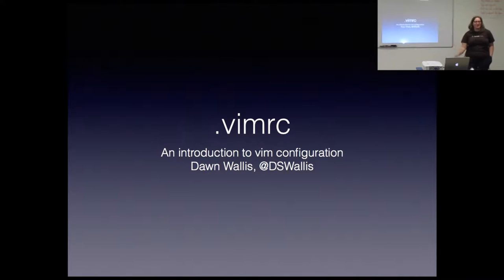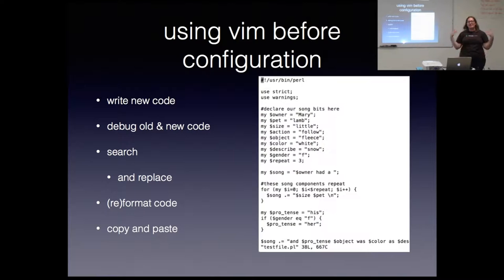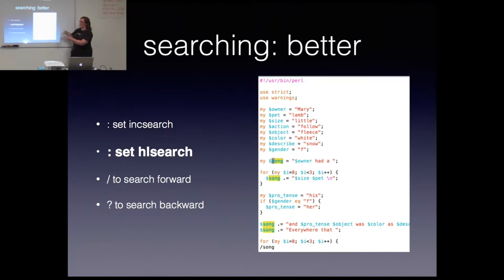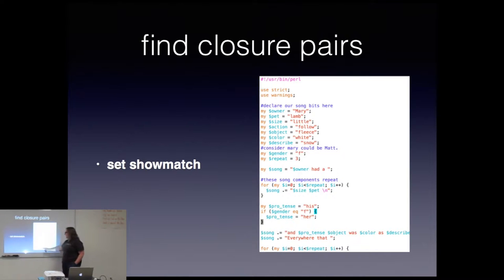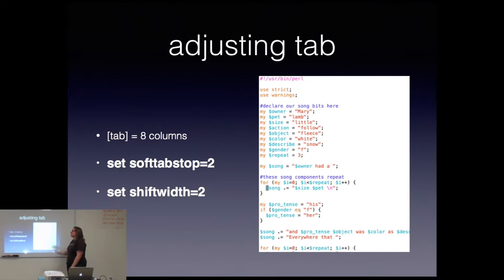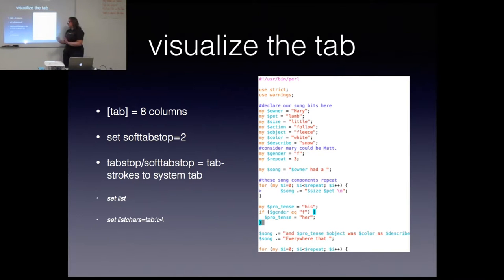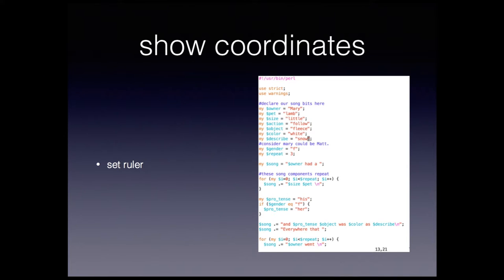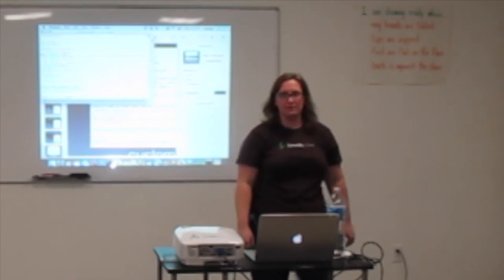Dawn Wallis - Introduction to Vim Configuration (Beginner)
Original talk description:

An introduction on how to create and setup your .vimrc file, and why you should.